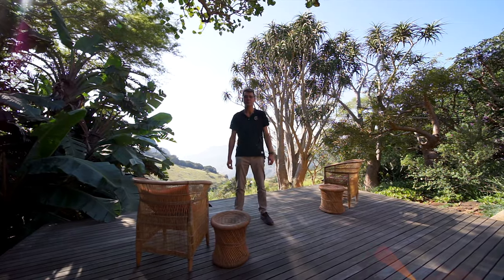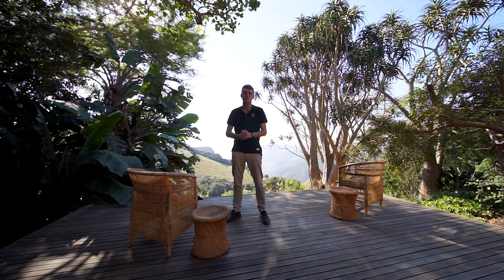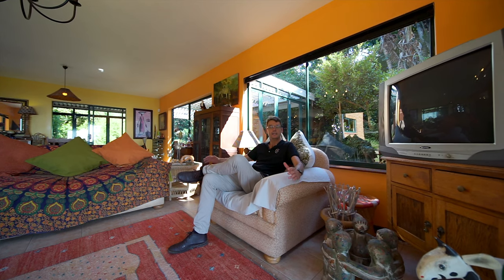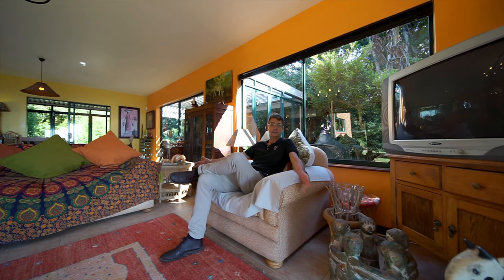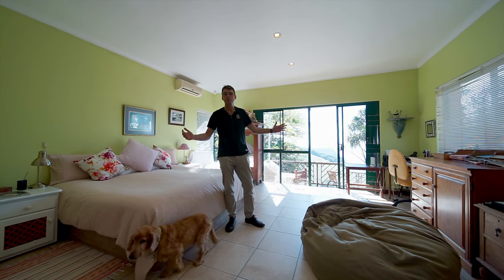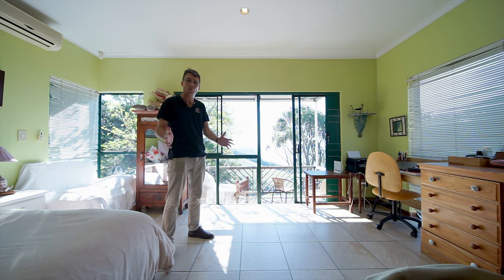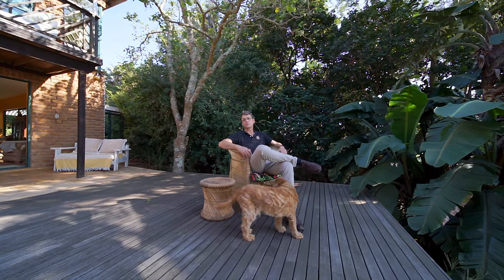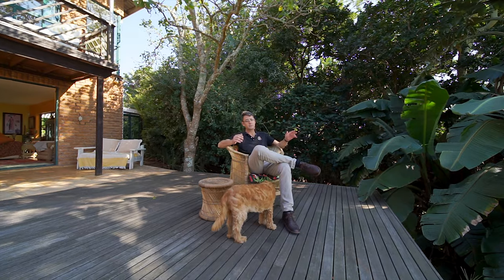Spectacular Family Home For Sale In Forest Hills